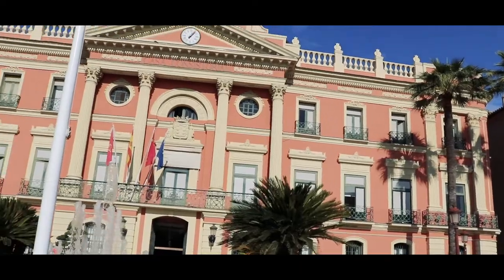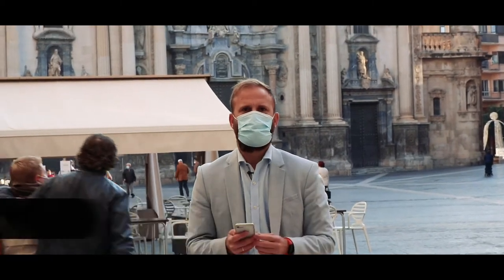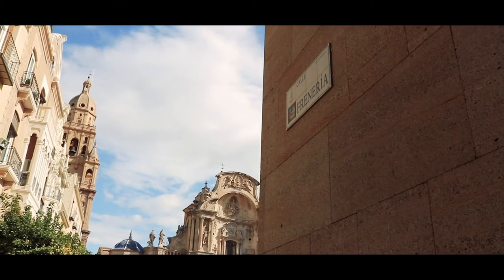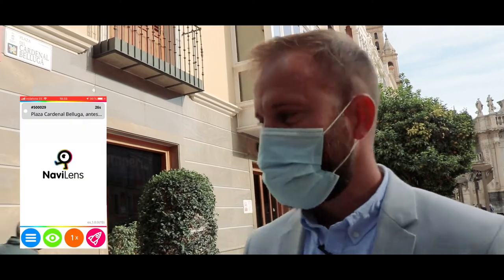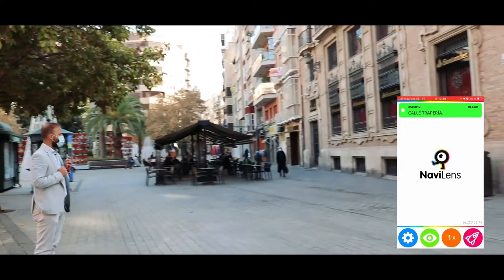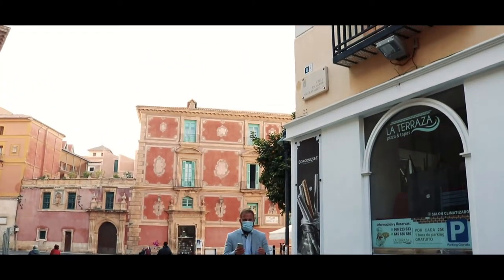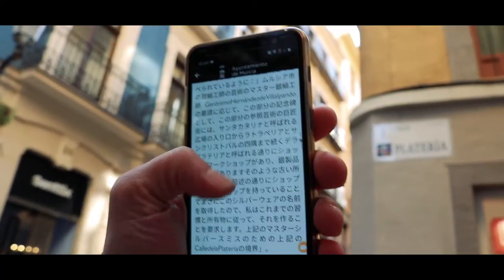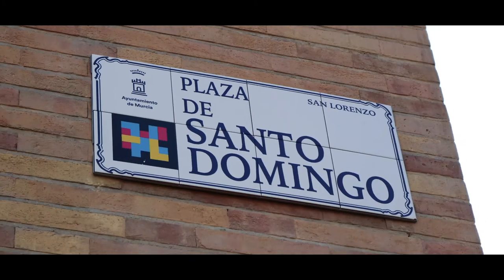More accessible street signs for people with low vision. More inclusive cities with NaviLens.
The city of Murcia incorporates NaviLens technology in all its street signs.

A person with low vision can read the name of the street and the content associated with it, without the need to frame the code, in any lighting condition.

This new generation of QR codes transform cities to make them more friendly and accessible to everyone.

This is made possible by the incredible capabilities of NaviLens code reading:

- Which can be read at 12 times greater distance than a QR code.

- With a large angle of up to 160º with respect to the position of the plate.

- On the move and without having to stop in front of each plate.

We encourage you to try the experience by scanning the codes that appear in the video with the NaviLens App.

Thanks!

The NaviLens Team